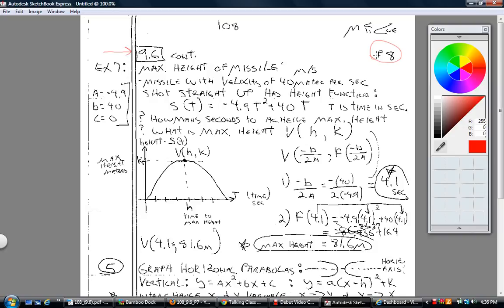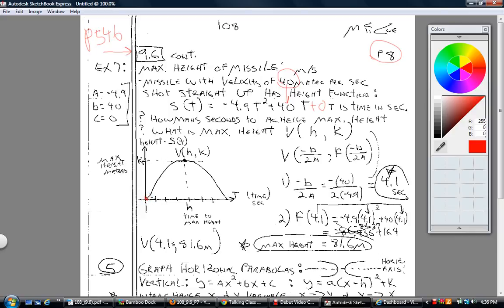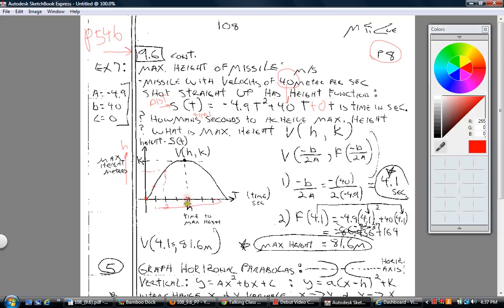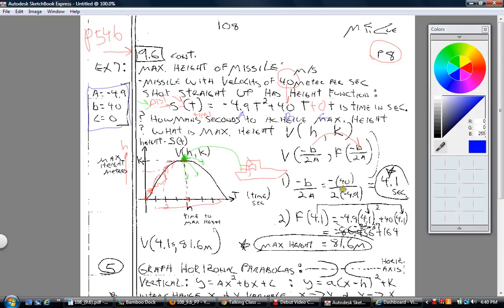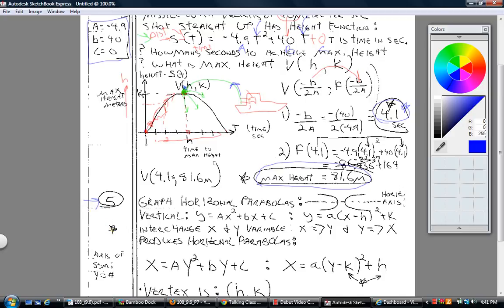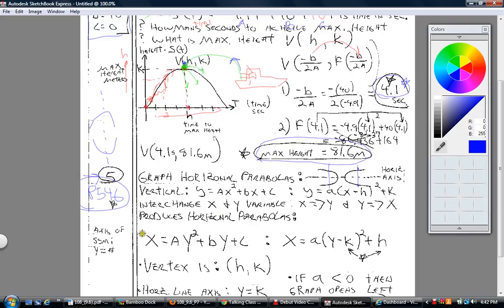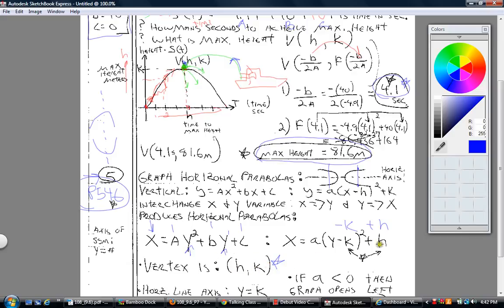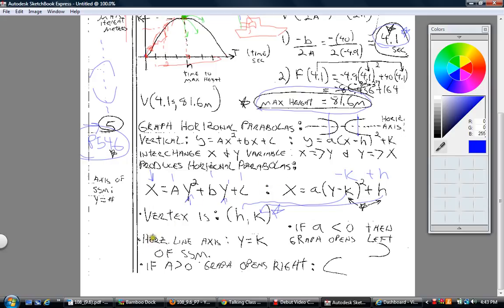108_9.6_P8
108_9.6_P8